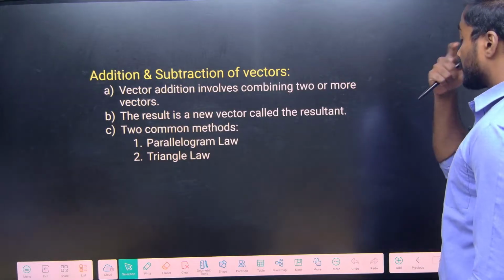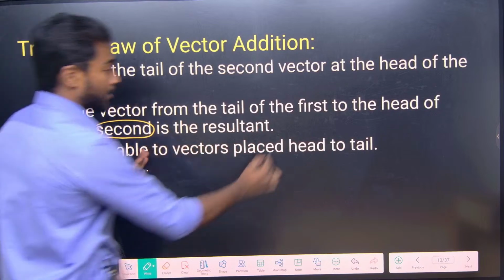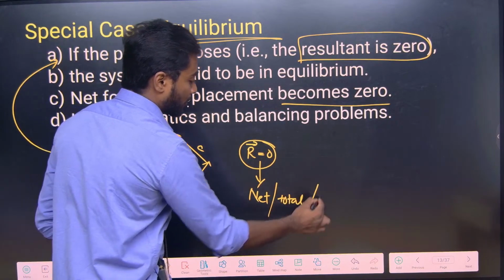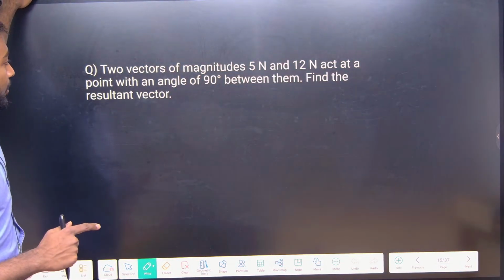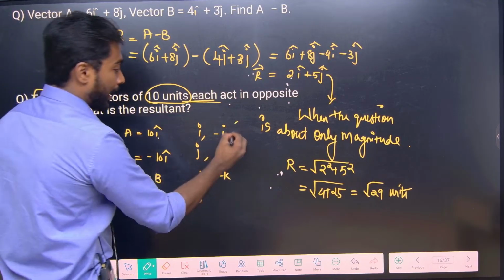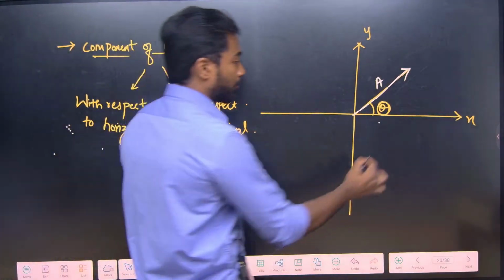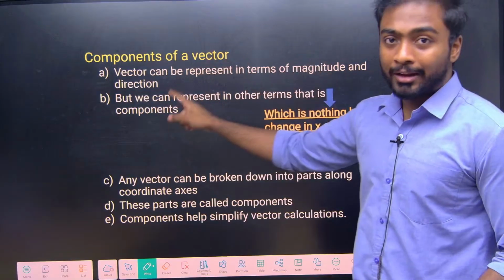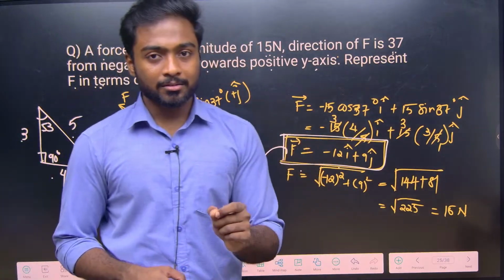Master Vector Multiplication 💡 | Dot & Cross Product Simplified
Start your Physics journey the right way with this Bridge Course session on Vector Multiplication, designed for students moving from 10th to 11th and serious NEET aspirants.

Geometrical meaning of vector multiplication

Real understanding of formulas and applications

This topic is fundamental for Physics, especially for chapters like Mechanics, Electrodynamics, and beyond.

NEET WORLD – Ignite Your Ambition is committed to helping students achieve top ranks through structured and focused preparation.

Why students choose NEET WORLD:

Strong concept clarity from basics
Daily problem-solving sessions
Well-planned long-term strategy

At NEET WORLD, preparation is not about studying more — it’s about studying right.

Vignesh Sir is known for his clear and logical teaching style in Physics.
Breaks down complex concepts into simple steps
Focuses on conceptual understanding
Helps students visualize Physics easily
Builds confidence through structured explanation
His sessions ensure students don’t just learn formulas, but truly understand and apply concepts.

Vector Multiplication is a core concept in Physics.
Without clarity here, advanced topics become difficult.
This session helps you:
✔ Build strong fundamentals
✔ Avoid confusion in higher chapters
✔ Improve problem-solving ability
✔ Start NEET preparation with confidence

👉 Join the Bridge Course now
👉 Strengthen your basics from Day 1
👉 Move ahead with confidence in Physics